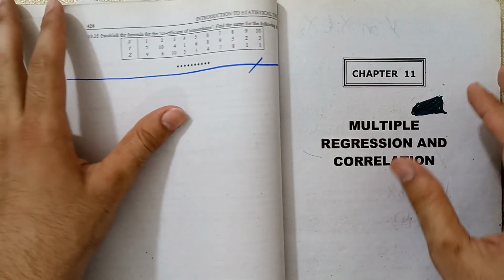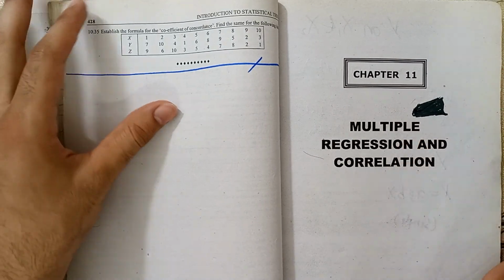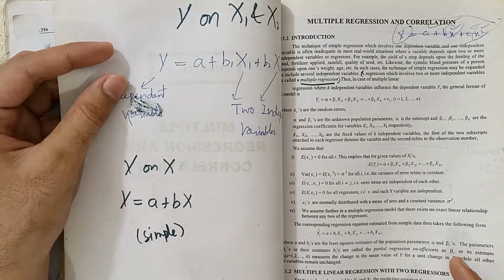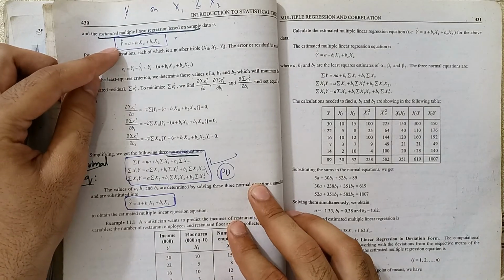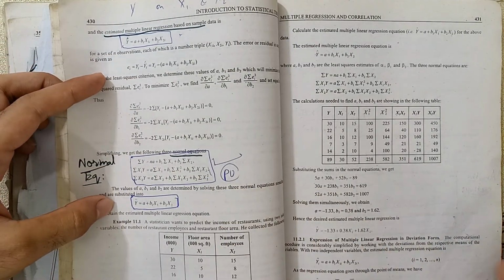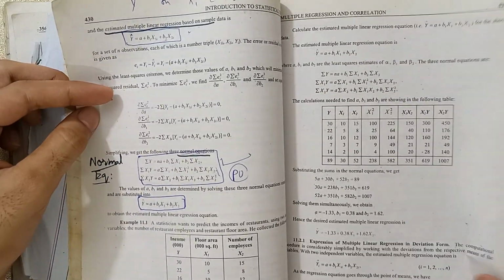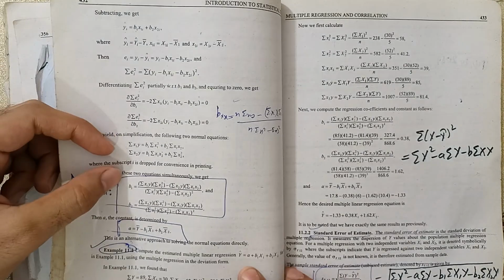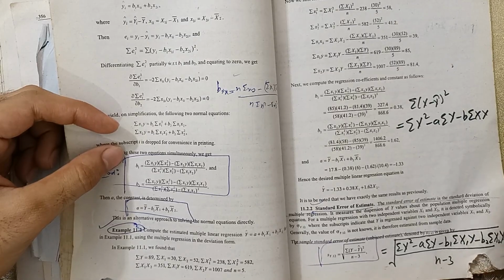BSC Statistics Part-II Most Important Questions for 2022 Exams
In 2022, In this video, I have explained BSC Statistics Part-II Important Questions, Examples, Problems, Numericals which nobody tells you about that. This video is very helpful for all students from Pakistan and India. Now, you can easily get 100% marks in BSC Statistics Part 2.

bsc statistics
statistics bsc second year
statistics bsc 4th year
bsc part 2 statistics notes punjab university
statistics bsc 2nd year
introduction to statistical theory part 2 by sher muhammad chaudhry
bsc statistics 2nd year classes
statistics important questions
bsc 2nd year maths statistics important questions
bsc statistics 2nd year probability
statistics
bs statistics
sem 2 stat imp questions
bsc statistics important questions
bsc statistics Lecture 2nd year
bsc statistics Books
bsc part 2 statistics chapter 14
bsc part 2 statistics chapter 15
bsc part 2 statistics chapter 16
bsc part 2 statistics chapter 17
bsc part 2 statistics chapter 18
bsc part 2 statistics chapter 19
bsc part 2 statistics chapter 20
bsc part 2 statistics chapter 21
bsc part 2 statistics chapter 22
bsc part 2 statistics chapter 23
bsc part 2 statistics important questions
statistics important questions bsc 2nd year
bsc part 2 statistics chapter 14 question no. 18
bsc part 2 statistics guess paper
statistics 2nd sem important questions
bs 2nd semester statistics important questions
biostatistics important questions
bsc
bs
ch 14
bsc statistics chapter 14
bsc statistics 2022
degree 2nd sem statistics important questions
f statistic
survey sampling and sampling distribution
how to score good marks in statistics
how to get 100 marks in statistics
confidence interval statistics
introduction to statistical inference
good point estimator properties
student's t distribution
t test
z test
f test
anova
experimental designs
multiple regression and correlation
f distribution
confidence interval
maximum likelihood estimation
maximum likelihood
hypothesis testing

If you needs any help for statistics then write in comment inbox..

keep supporting...